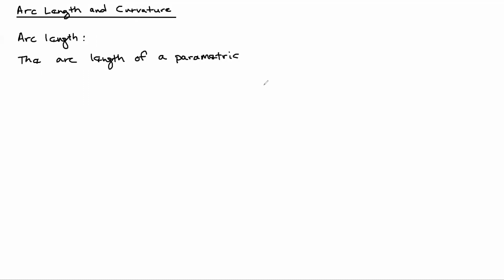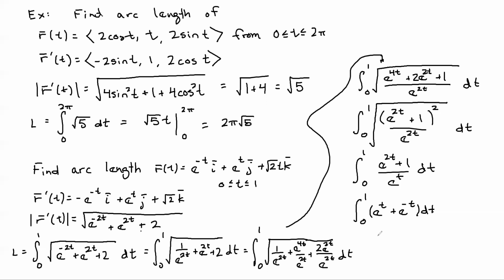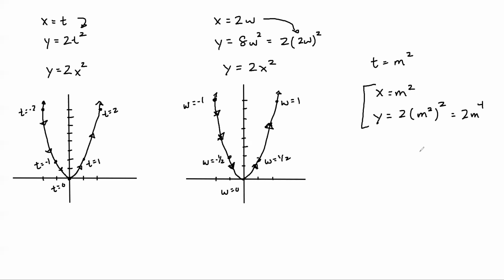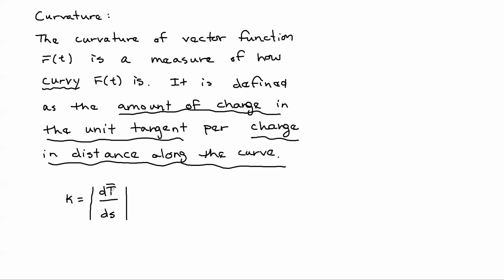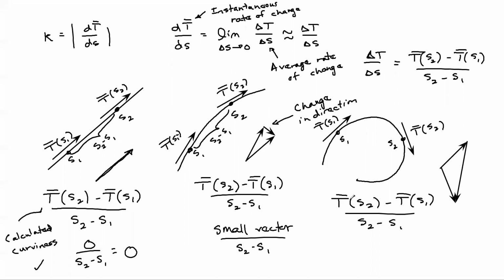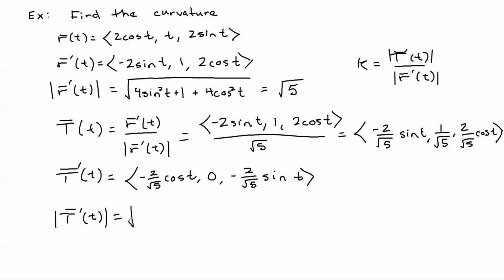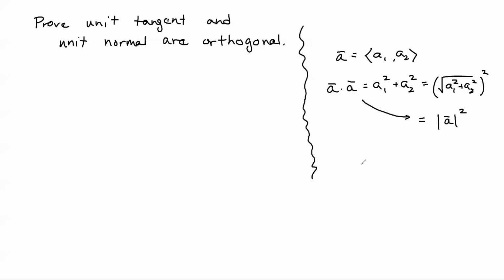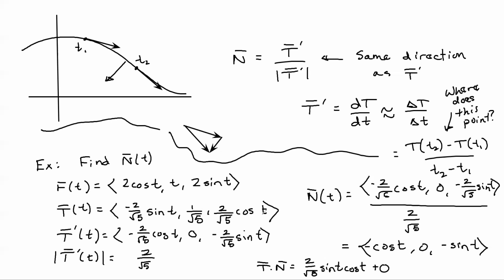Multivariable Calculus - Arc Length and Curvature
This video covers arc length and curvature for a multivariable calculus course.